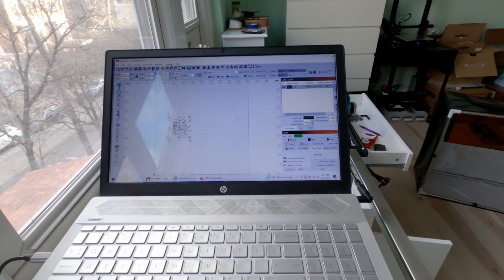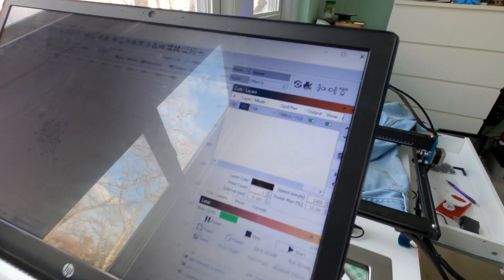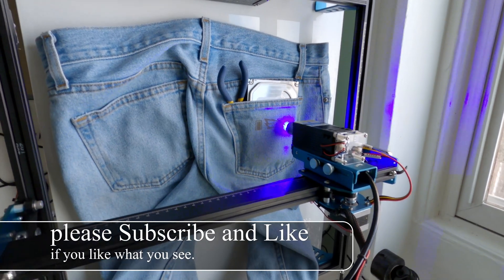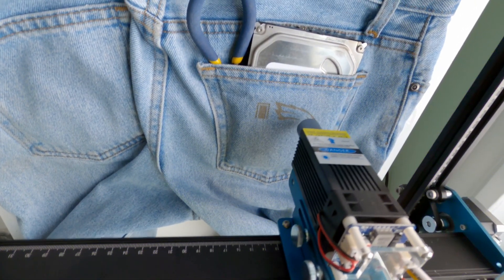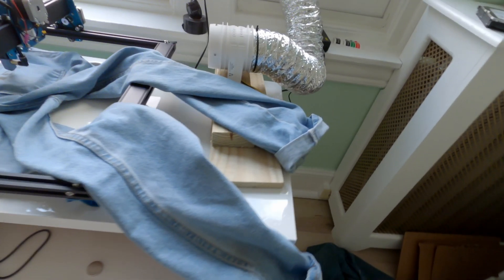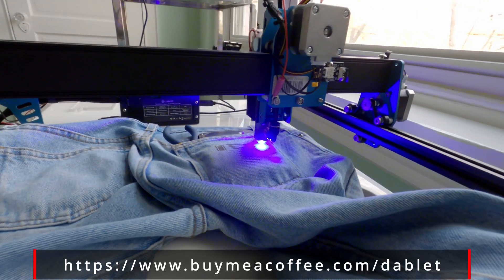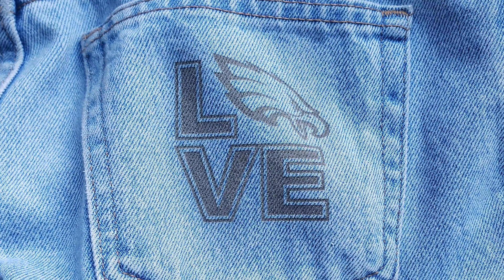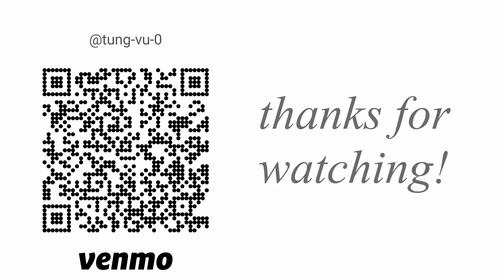how to: Laser Engrave onto Denim/Jeans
today we will engrave onto denim, or jeans as some likes to call it. the Comgrow z1 10watt model is perfect for the job! in Lightburn, the speed is 1,500mm/s power of 15%. no need to prep anything, just be sure the surface is flat. air assist should be used as well for cleaner lines.

0:00 intro
0:14 preparation
1:00 outro

+ duct fan